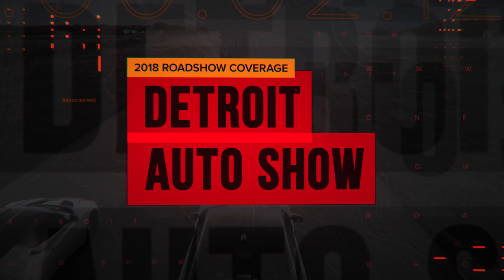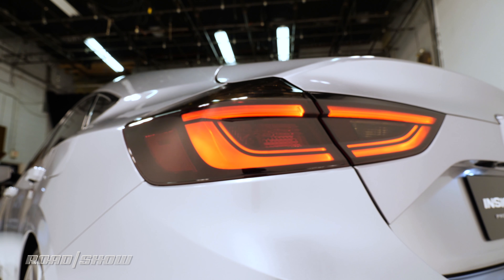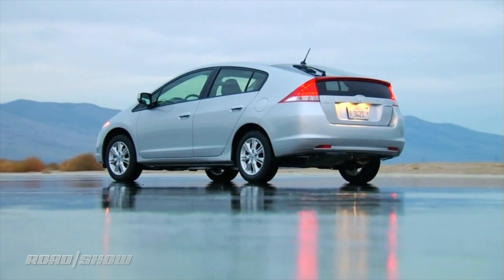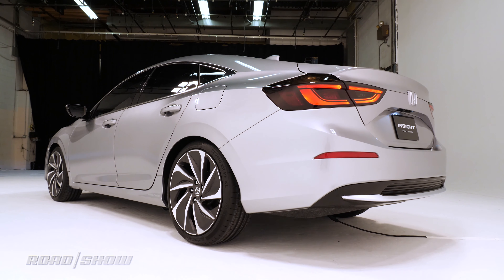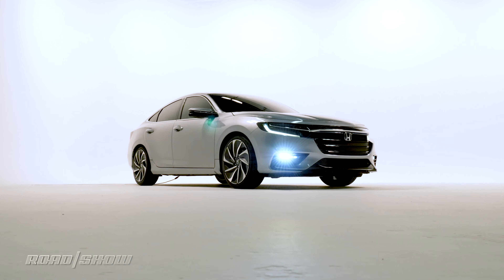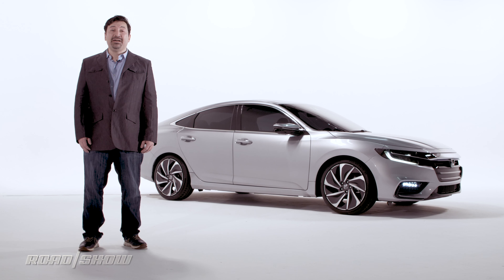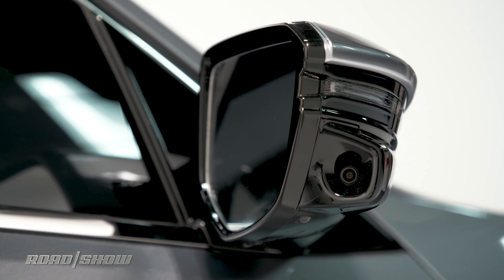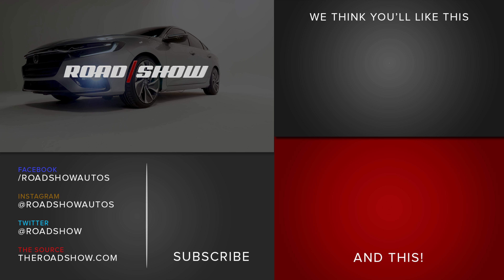2019 Honda Insight hybrid hopes the third time’s the charm | NAIAS 2018